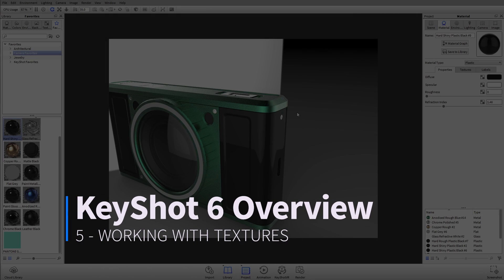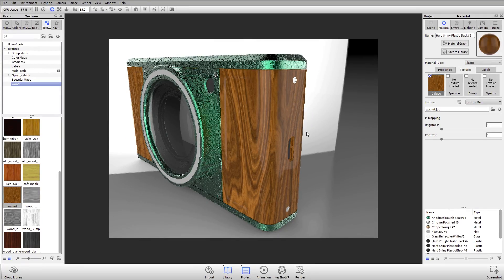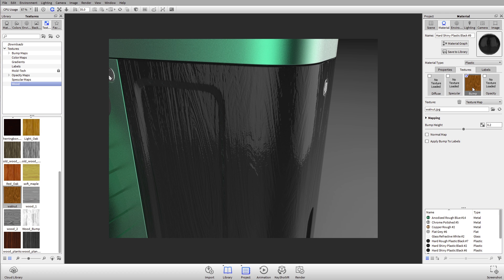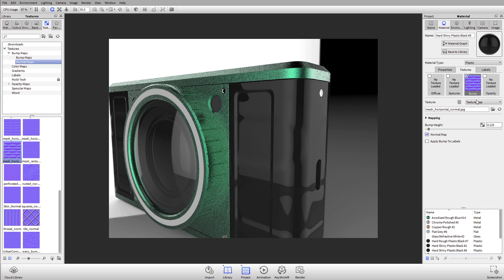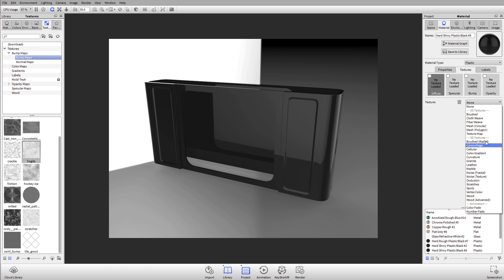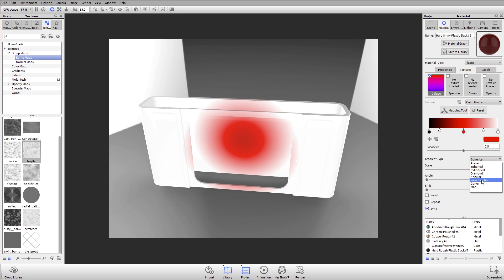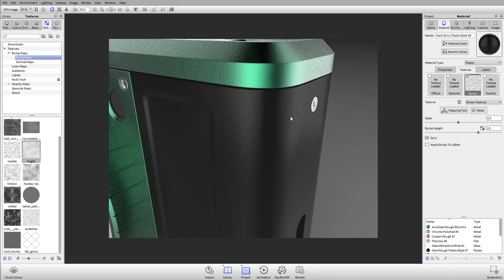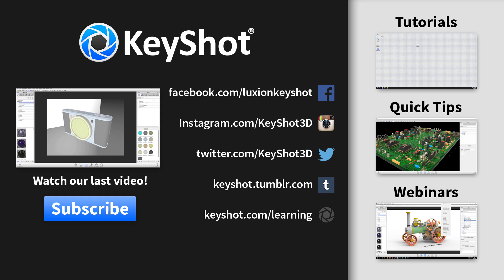KeyShot 6 Overview: 5 - Working with Textures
(Level: Beginner) In this tutorial we will show you how to apply texture maps to your materials, using bump, normal and opacity maps, and how you use procedural textures.

Song:
Happy Times Forever by Diesel_J